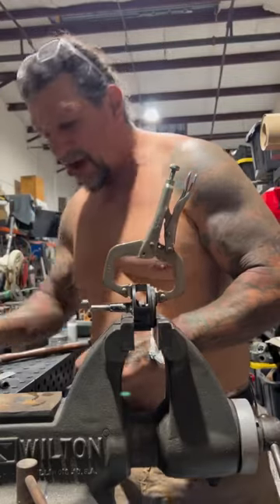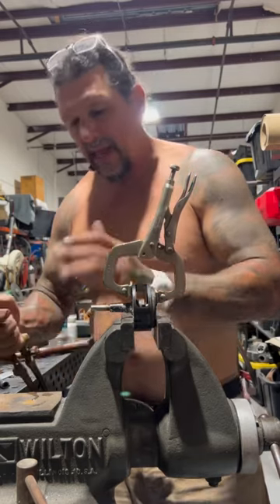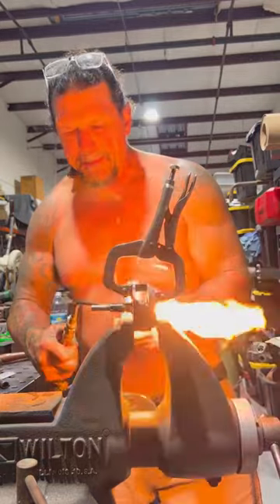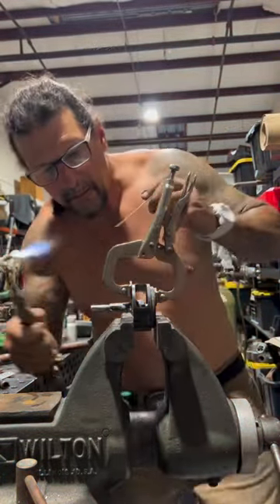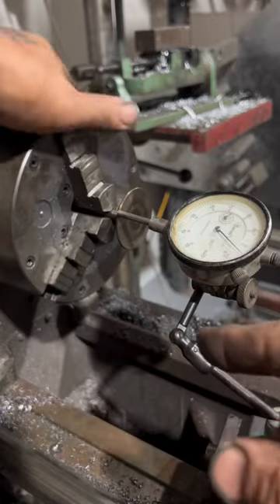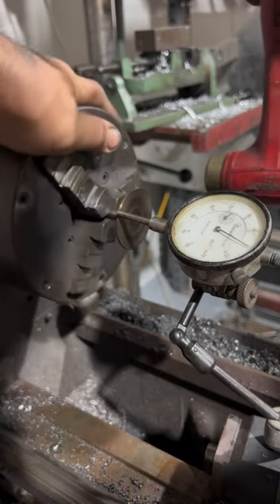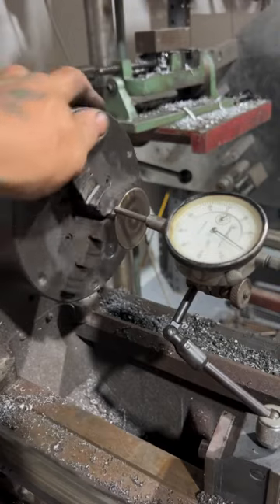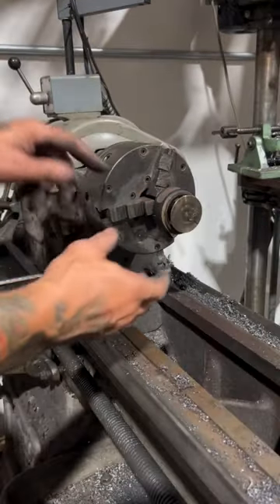Billy Lane Emergency Midnight Oxy Acetylene Brazing Weld Repair Harley JD Racer Valve Cage